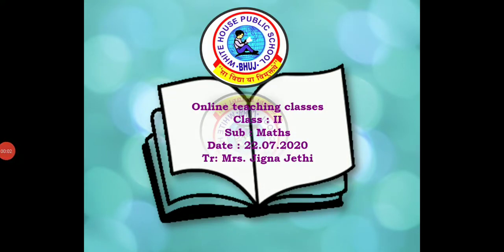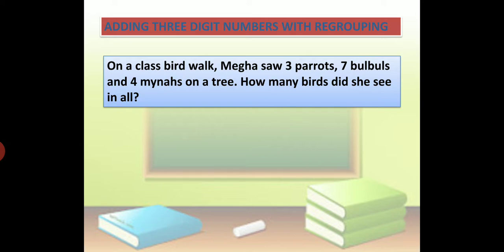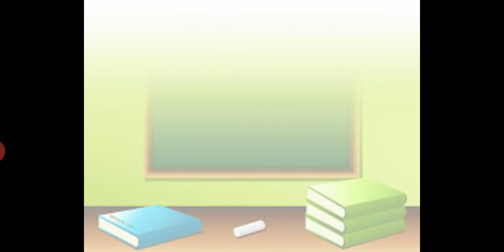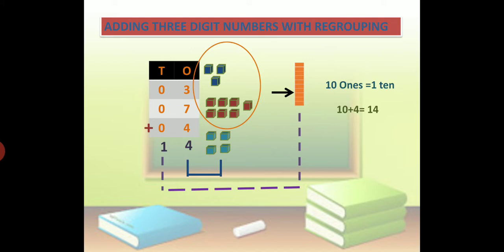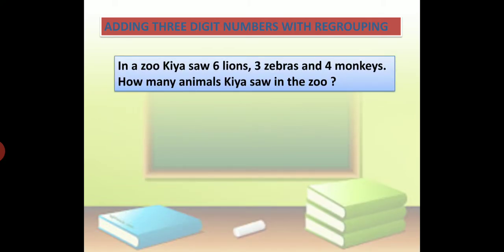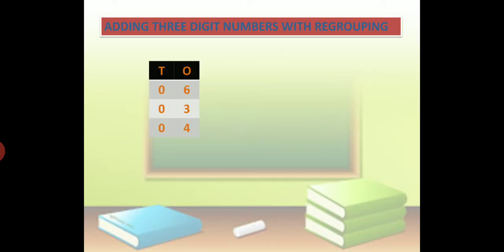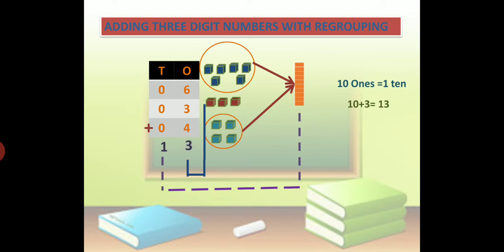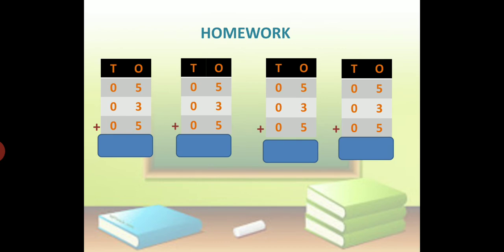STD II Maths